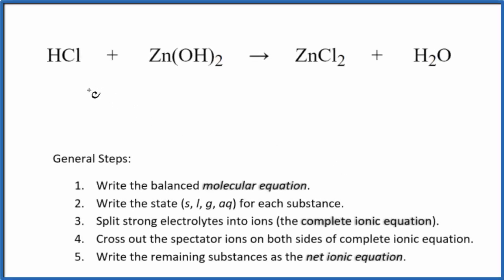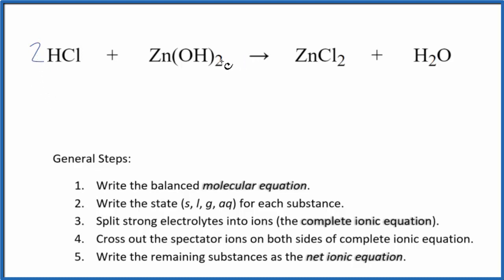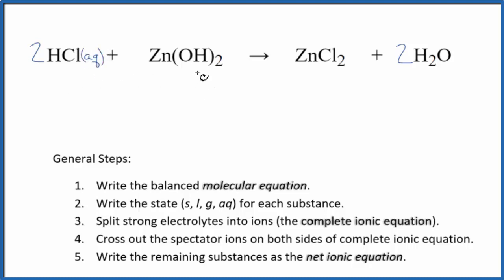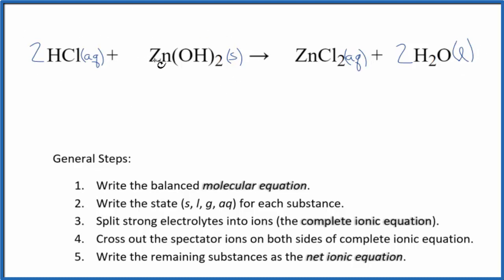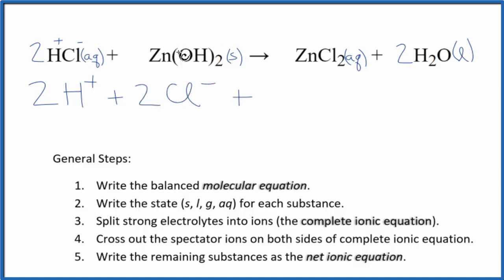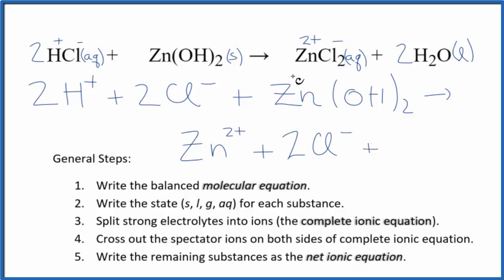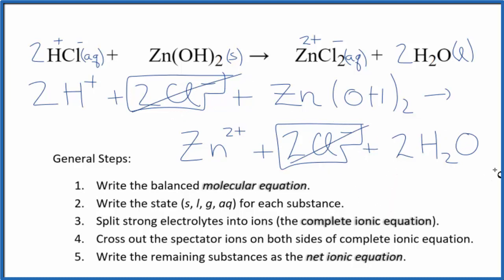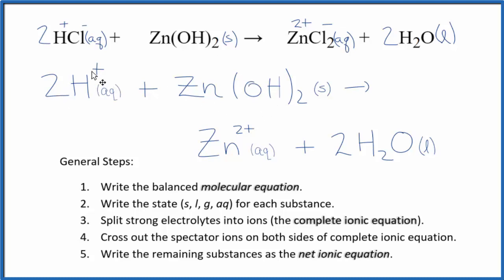How to Write the Net Ionic Equation for HCl + Zn(OH)2 = ZnCl2 + H2O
There are three main steps for writing the net ionic equation for HCl + Zn(OH)2 = ZnCl2 + H2O (Hydrochloric acid + Zinc hydroxide). First, we balance the molecular equation.

Important Skills

More Practice

General Steps:

1. Write the balanced molecular equation.
2. Write the state (s, l, g, aq) for each substance.
3. Split soluble compounds into ions (the complete ionic equation).
4. Cross out the spectator ions on both sides of complete ionic equation.
5. Write the remaining substances as the net ionic equation.